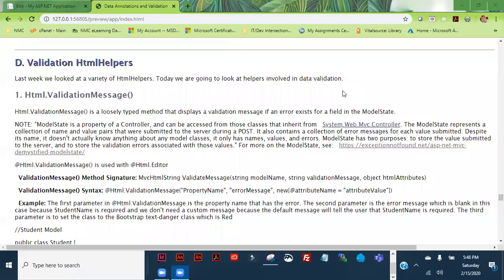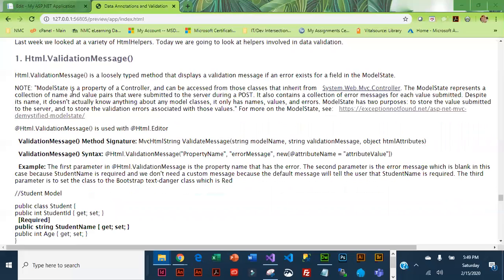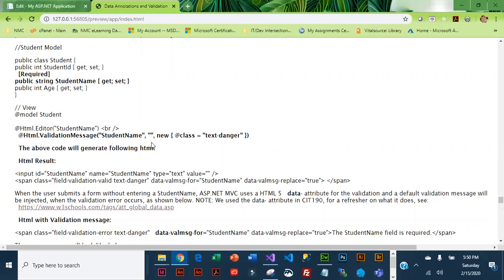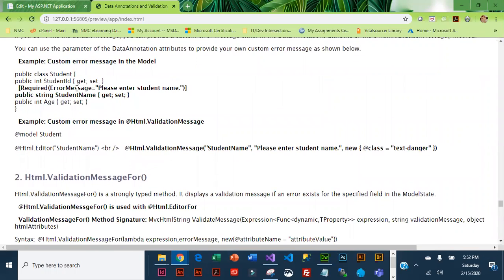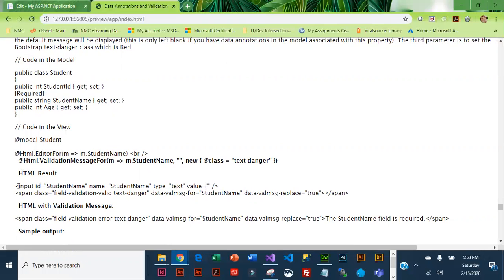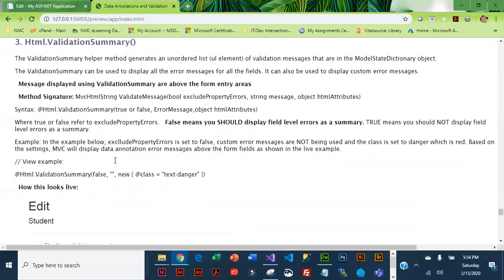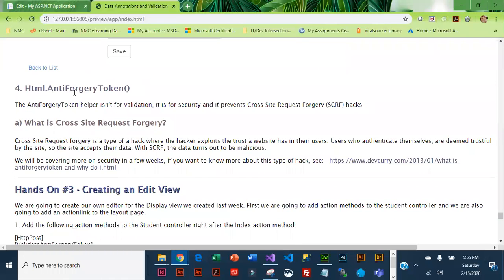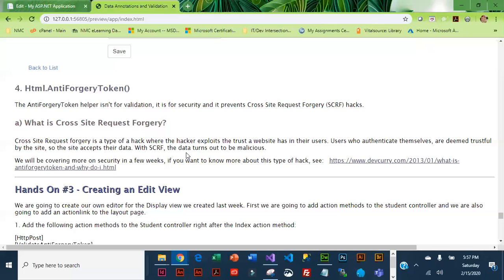MVC5 validation htmlhelpers